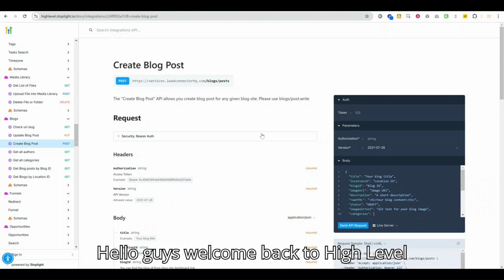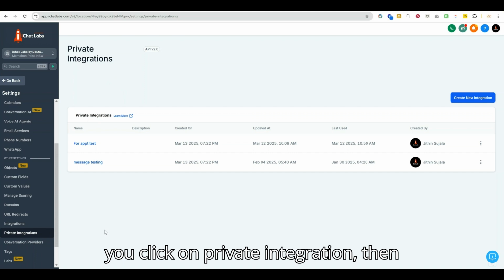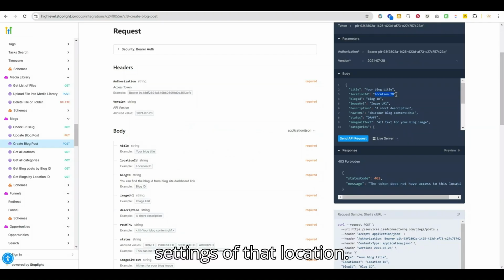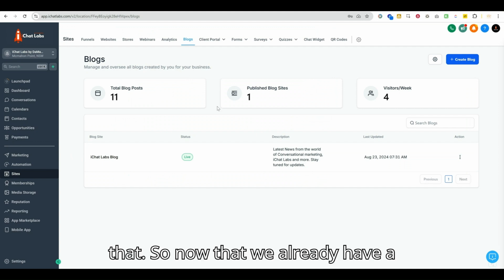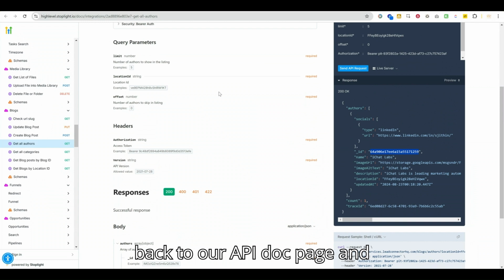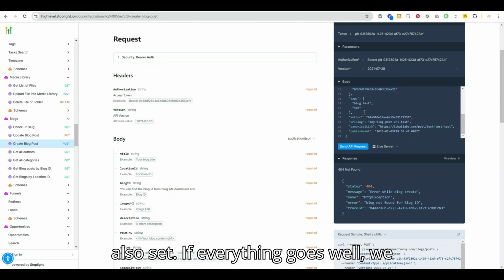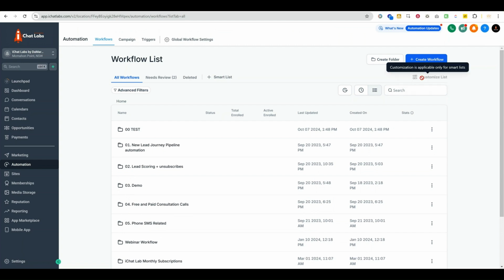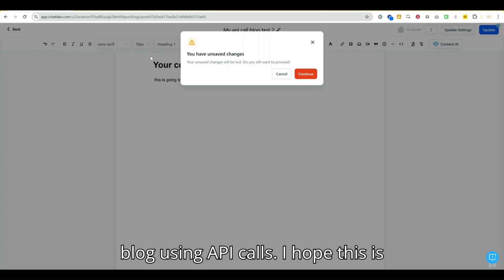How to publish a GHL Blog post using API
Here is a step by step instructions on how you can publish a blog post only by using Gohighlevel API.

All you have to do is to make a POST request to Create Blog post end point along with all the required data points to create the blog post.

Before you start you might want to create a Raw html for your blog post content. Check out this tutorial and let me know if you have any questions.